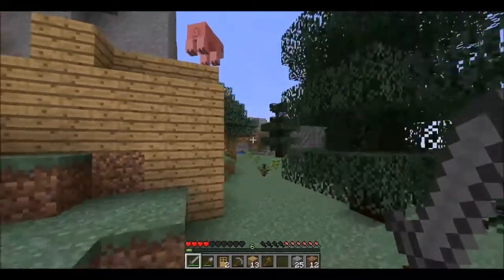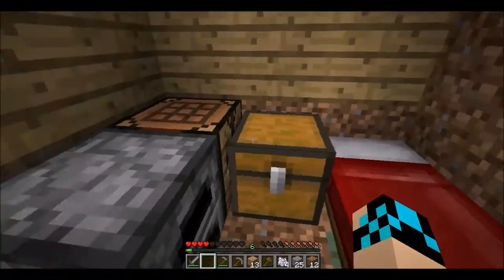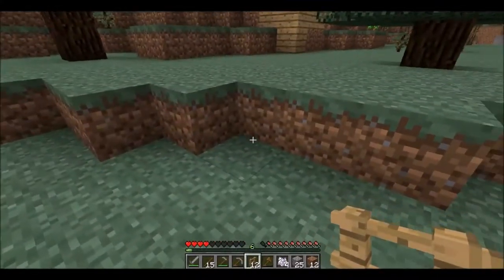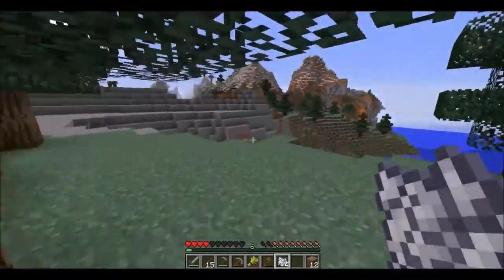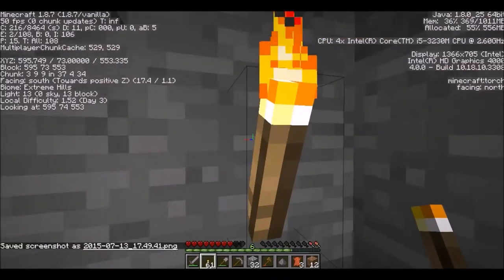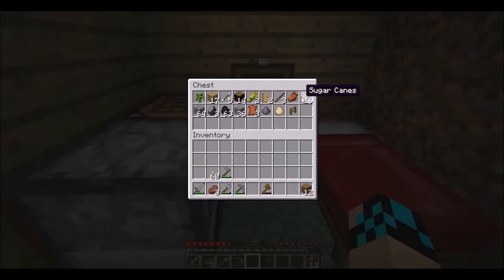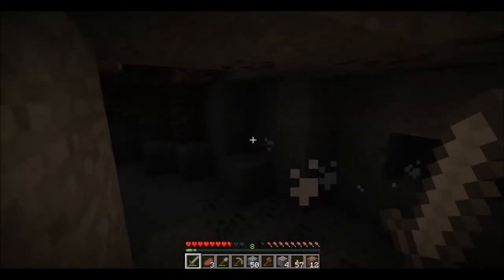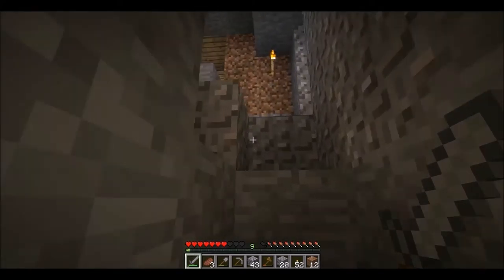Bleaker Vs Minecraft a survival series Ep. 2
Hey guys Bleaker here and in todays episode im making some progress, i did manage to find Iron so i got that going for me.